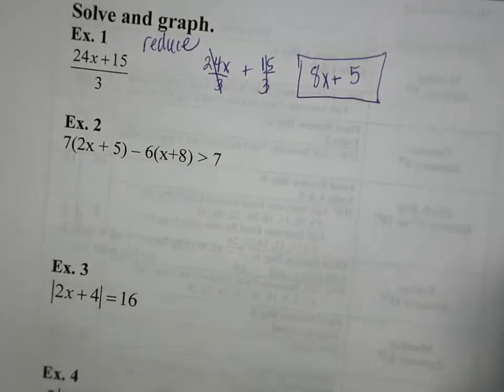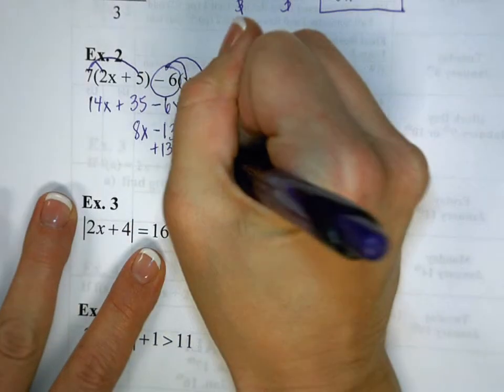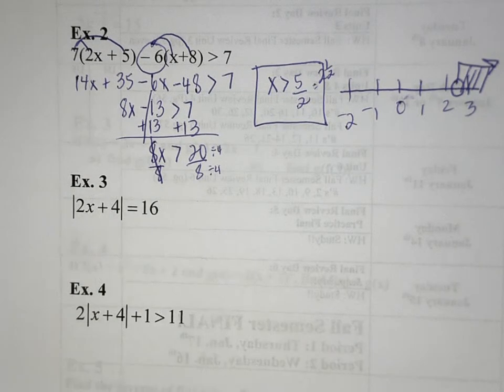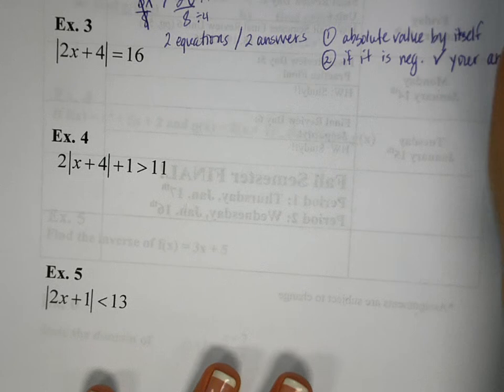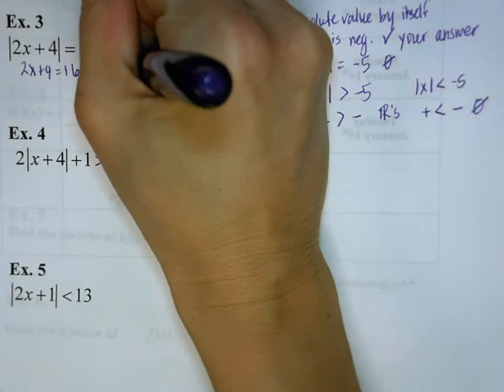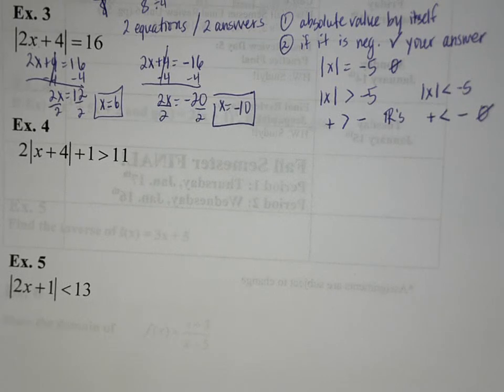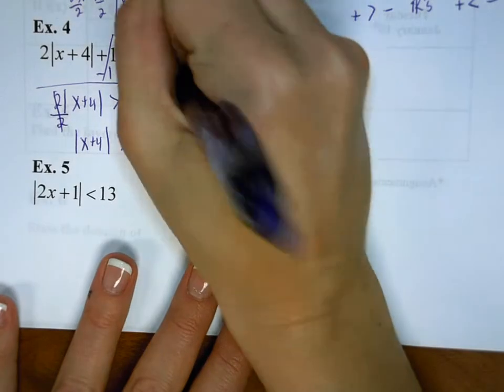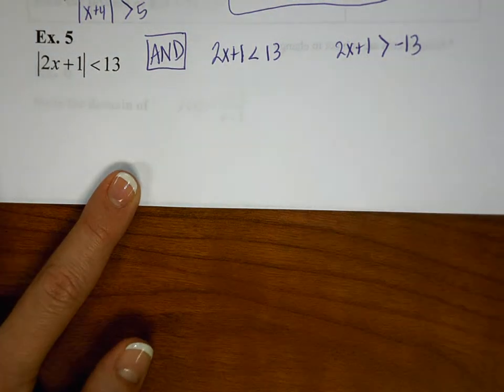Fall Final Review Unit 1 Notes